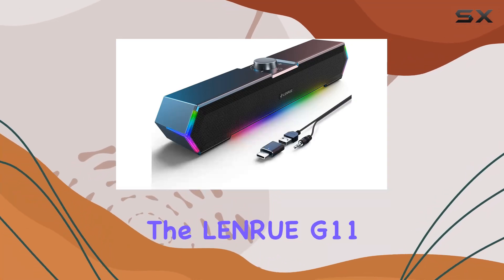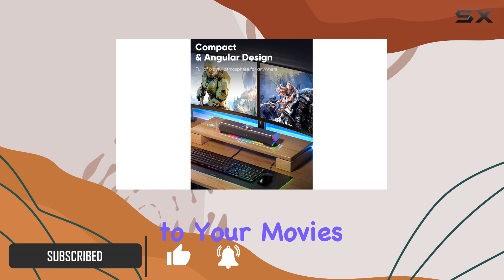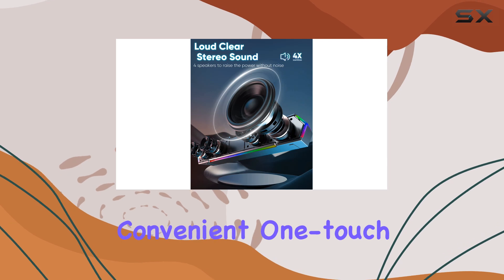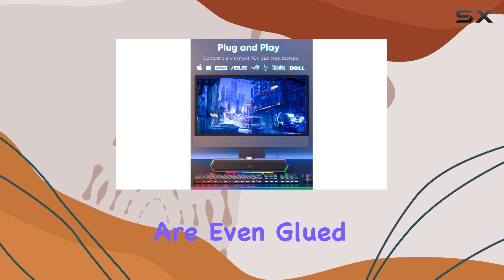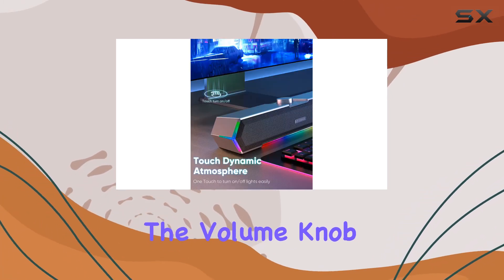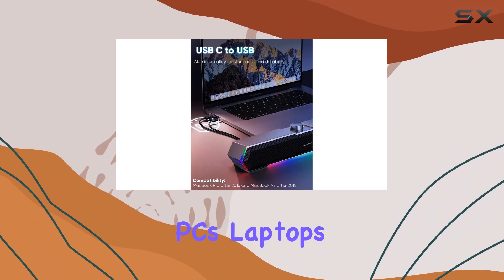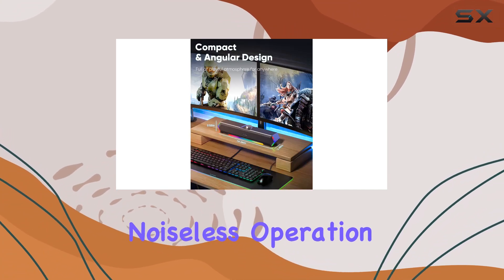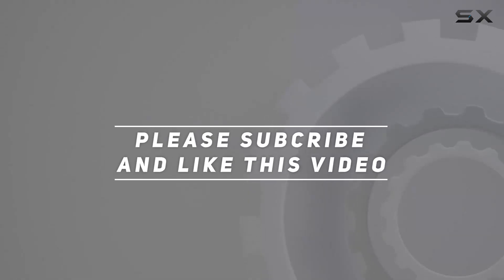LENRUE G11 Computer Speakers Review: Immersive Sound and Touch Lights!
0:00 Intro
0:06 Review

Things that we mentioned in this video:
LENRUE G11 Computer Speakers : B0BRFN13S9